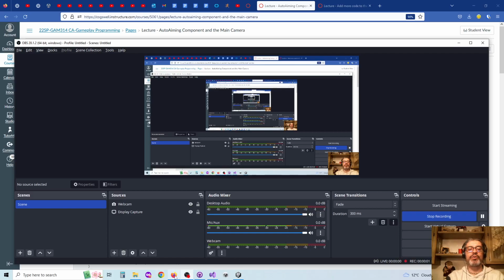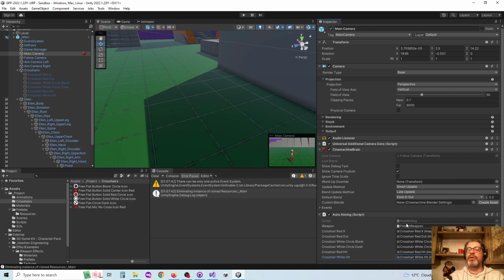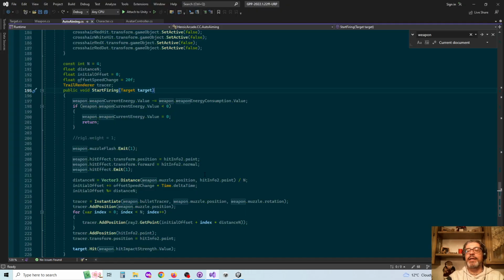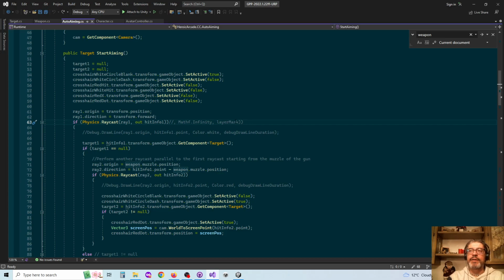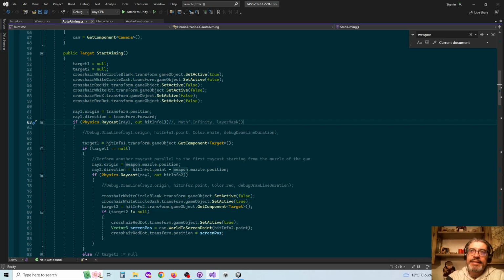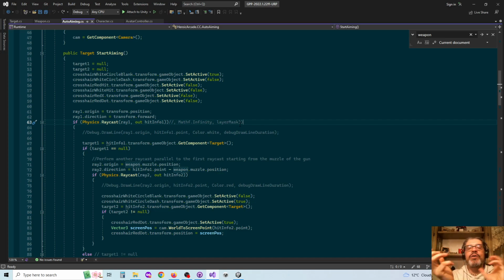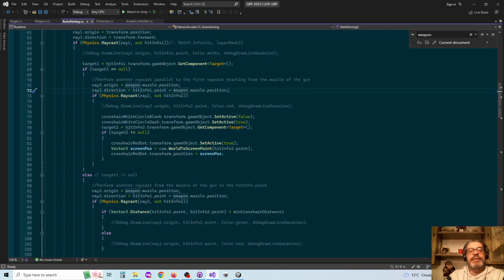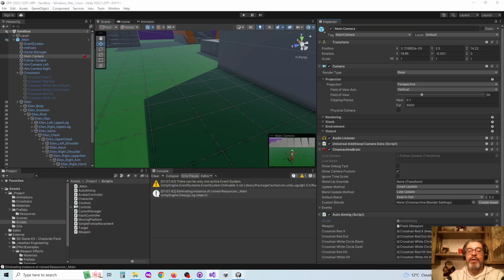GPP - Week 12 - Add AutoAiming Component on the Main Camera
Today, we add the AutoAiming component on the Main Camera and show that we need to fill up its fields with references to the Pistol and the six crosshairs.
This is the component that figures out what will be hit should the player choose to fire the weapon Ellen is carrying.
This is also the component that decides what crosshairs are printed in the middle of the screen: usually, it prints only a single crosshair, but there are cases where it prints two of them.